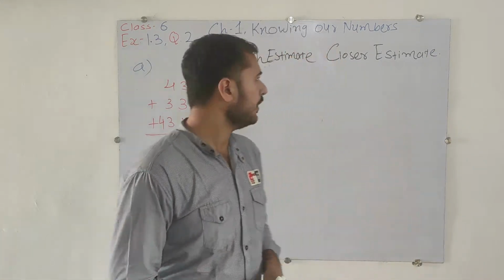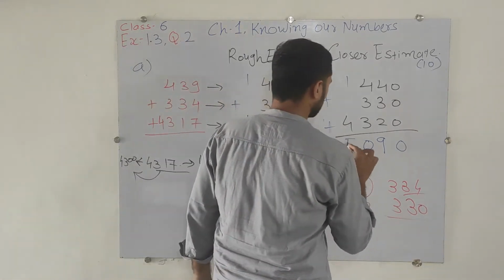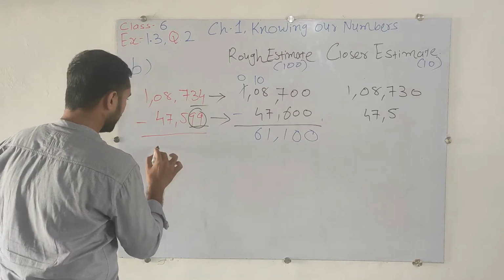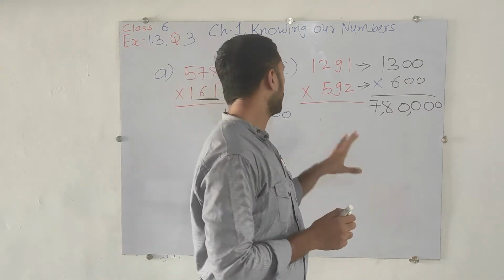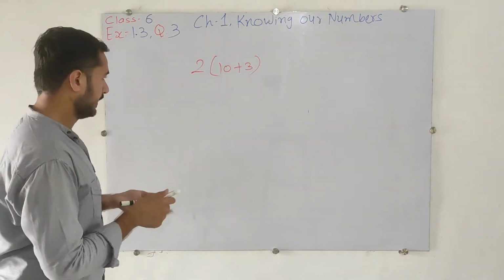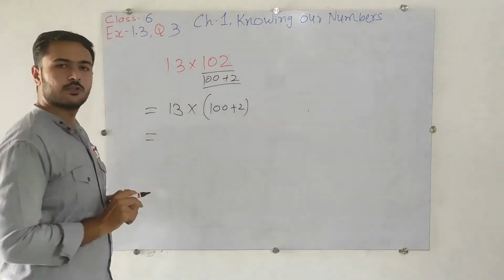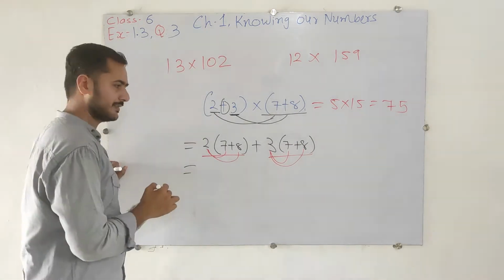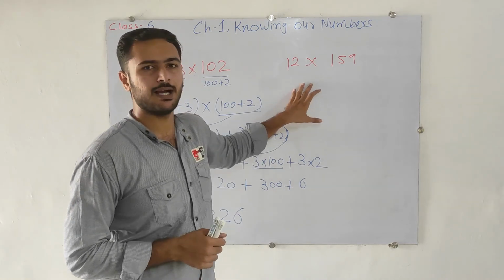Class 6 - Maths | NCERT | Chapter 1 | Knowing our Numbers | Exercise 1.3 | Expand the brackets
Content: Exercise 1.3 - Question 2 & 3, Expand the bracket